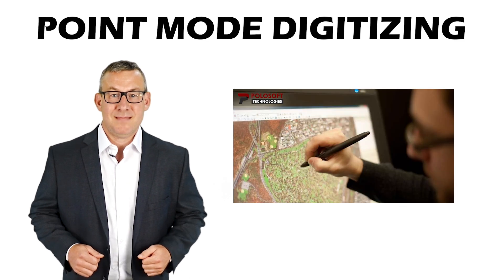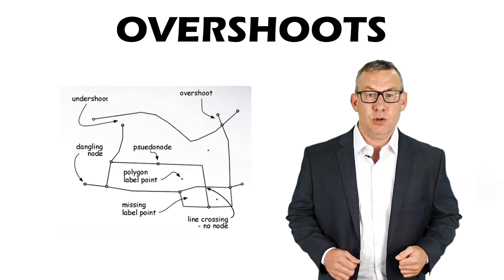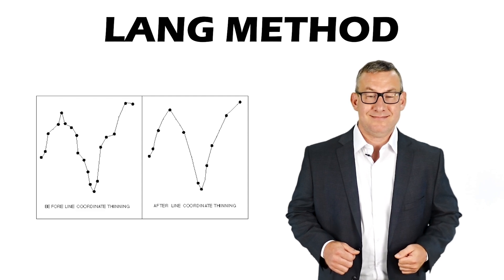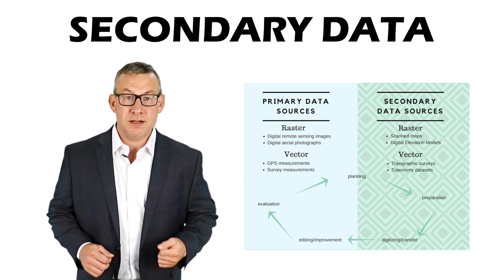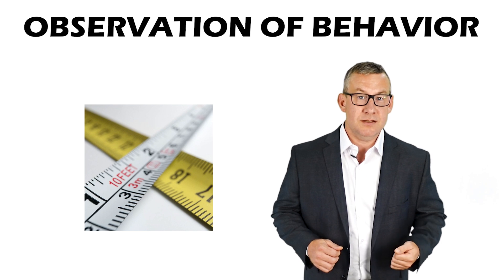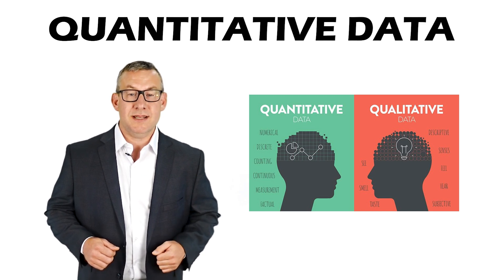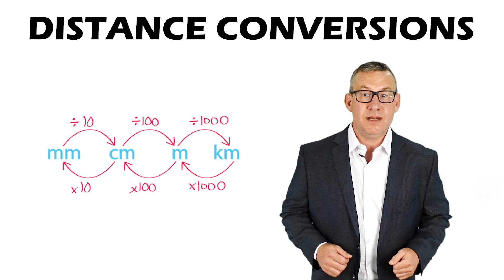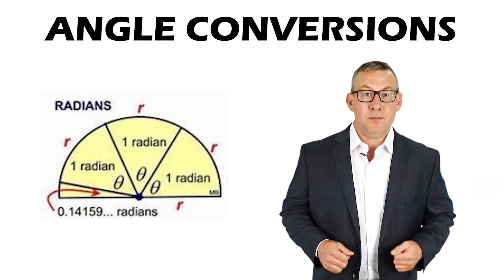GISP Exam Study Guide 401: Digitization and other manual data collection and conversion methods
I’m going to teach you everything about digitization and other manual data collection and conversion methods that you need to know to pass the GISP exam. Digitization and other manual data collection and conversion methods is the first section under the data acquisition of the GISCI Geospatial Core Technical Exam list of Knowledge Categories.